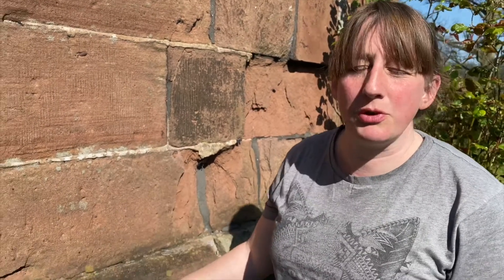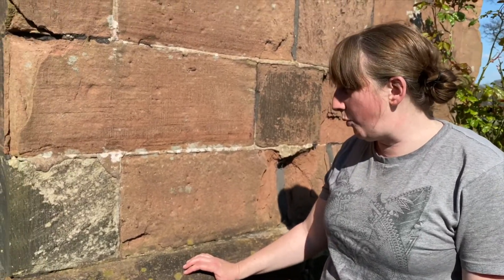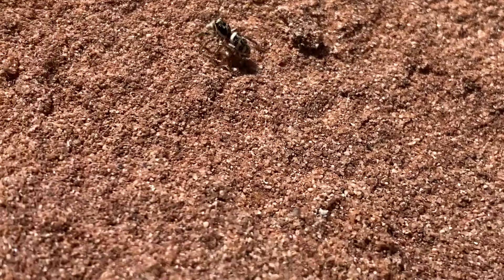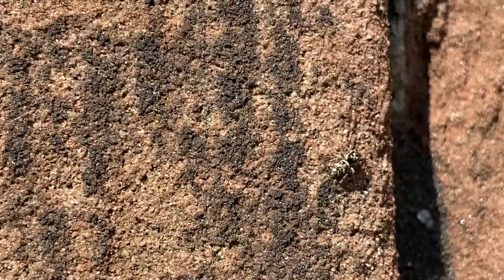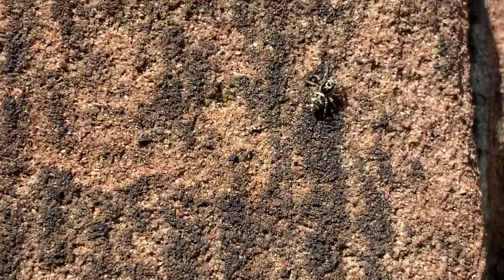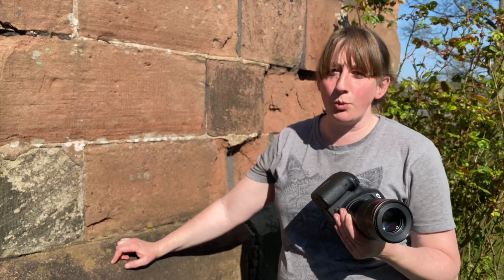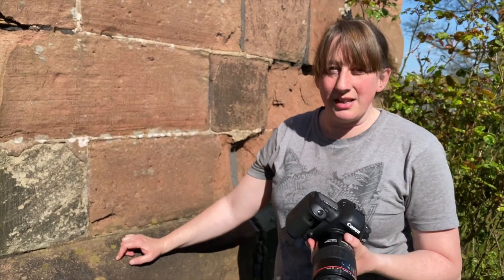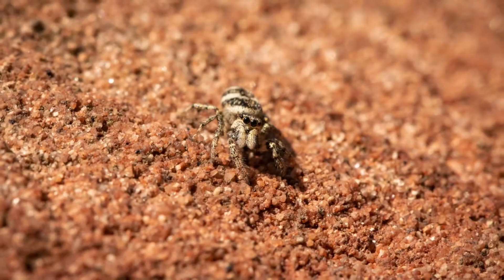Tales From The Knowsley Bush - Day 14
With todays beautiful weather, we have mostly been in the garden.